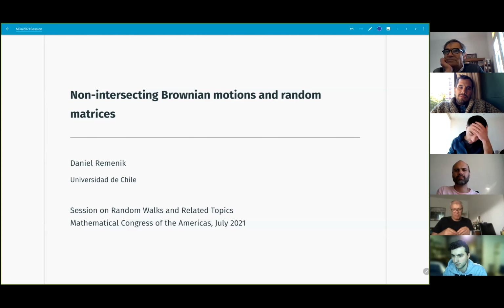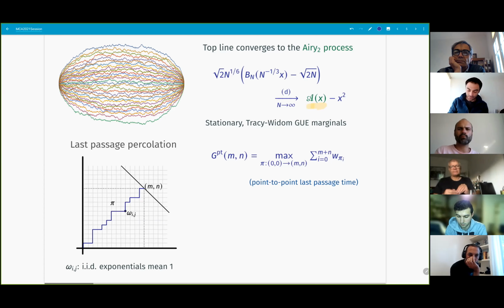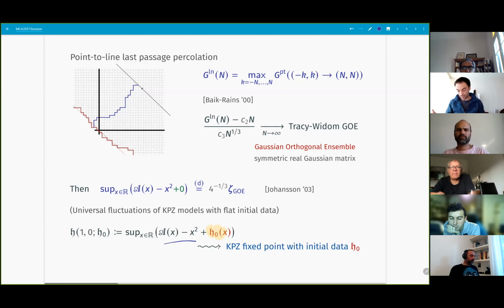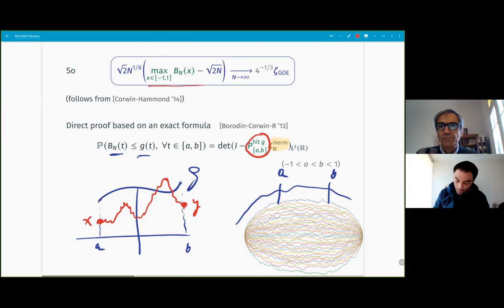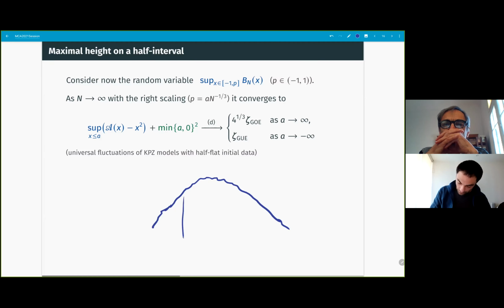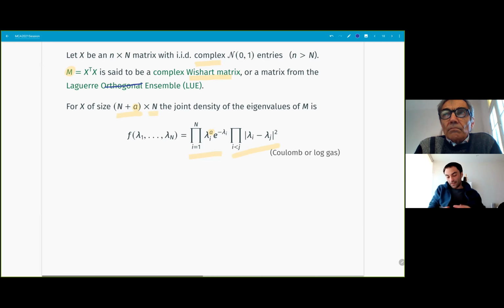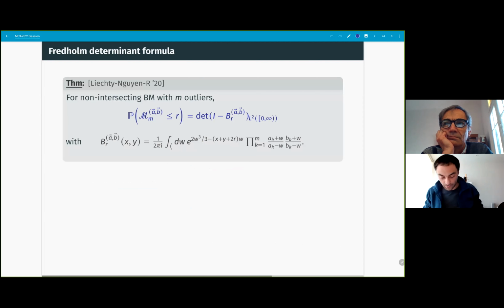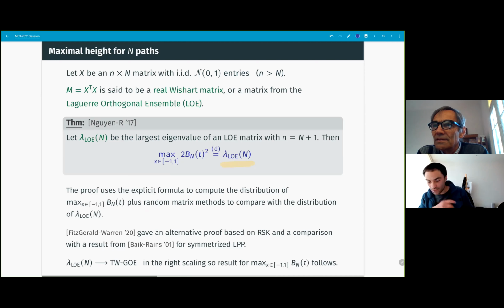Non-intersecting Brownian motions and random matrices (Daniel Remenik)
A well known result shows that the rescaled maximal height of a system of N non-intersecting Brownian bridges starting and ending at the origin converges, as N goes to infinity, to the Tracy-Widom GOE random variable from random matrix theory. In this talk I will discuss some recent extensions of this result, involving the distribution of the height of a fixed number of paths and of the maximal height on an interval, as well as the asymptotic distribution in the case when a few paths at the top start and end at arbitrary locations. I will describe results which connect these distributions to other random matrix ensembles as well as to KPZ fluctuations and certain PDEs.